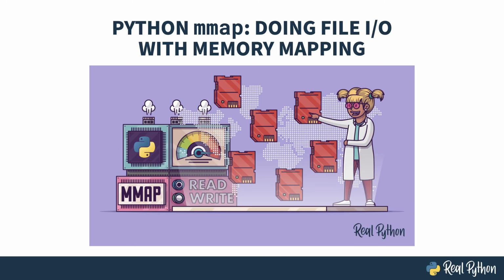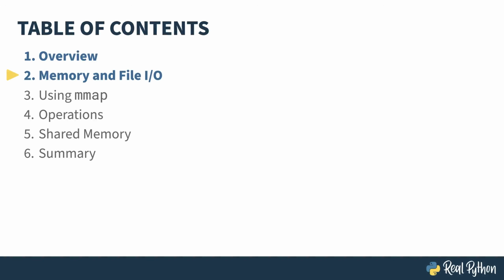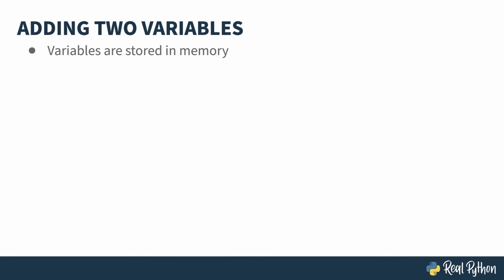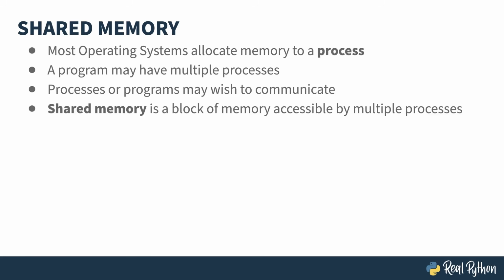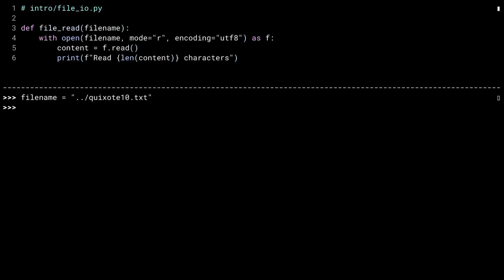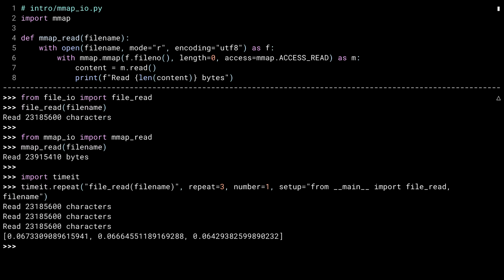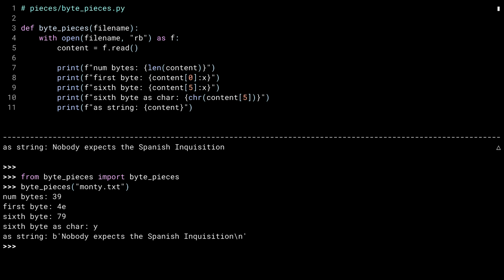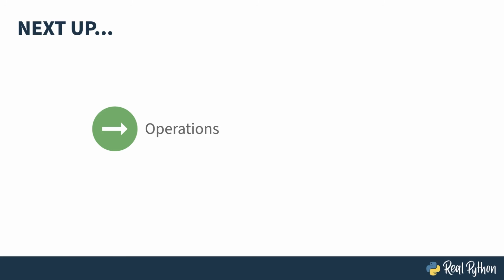File I/O With Memory Mapping Using Python mmap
Python’s mmap provides memory-mapped file input and output (I/O). It allows you to take advantage of lower-level operating system functionality to read files as if they were one large string or array. This can provide significant performance improvements in code that requires a lot of file I/O.

The rest of the course covers:
- mmap Operations
- Accessing shared memory
- How to change a portion of a file without rewriting the entire file
- How to use mmap to share information between multiple processes